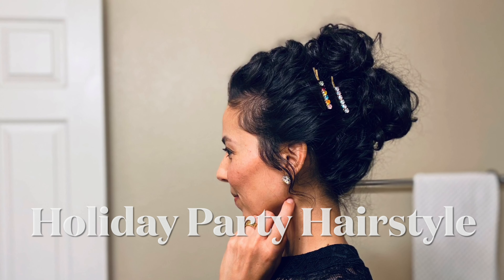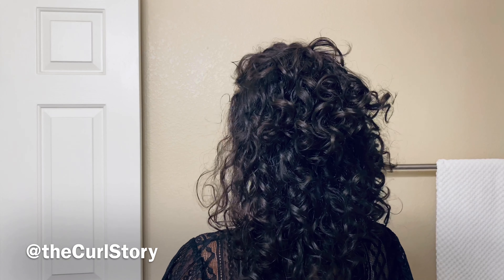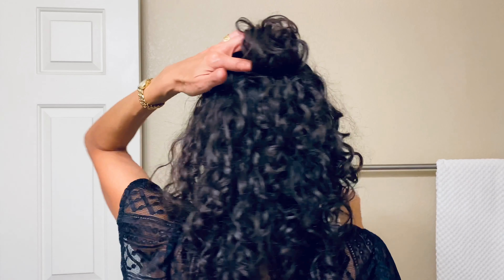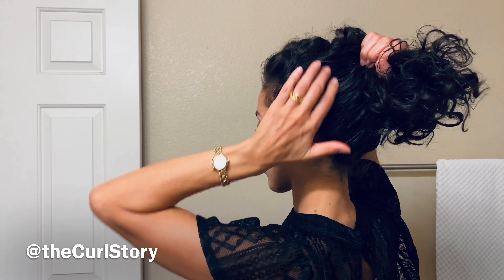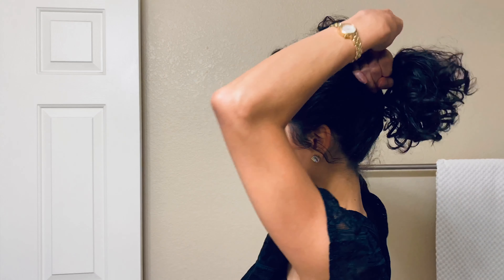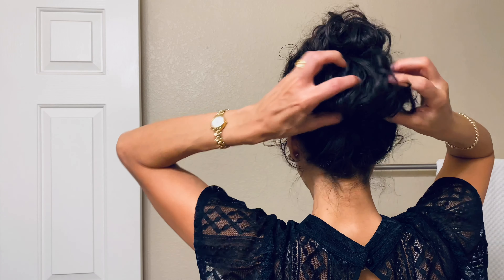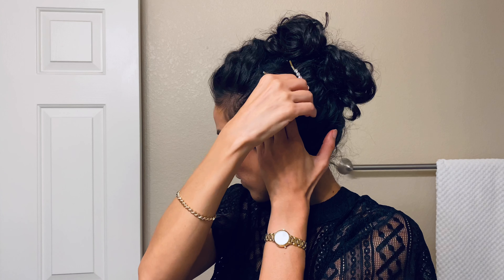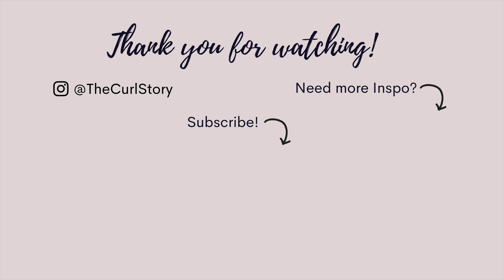Double Bun Updo | Curly Hair Holiday Party & Special Occasion Hairstyle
Celebrate your waves and curls this holiday season with an easy updo hairstyle and a little sparkle.  This quick TUTORIAL will show you all the tips to master this look for your holiday party and special occasions.

Large, Roller Bobby Pins